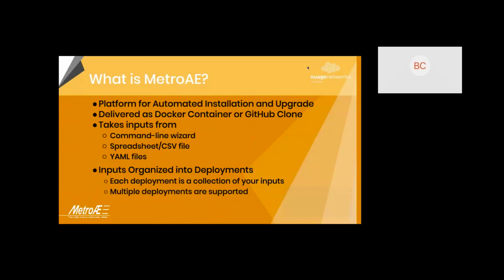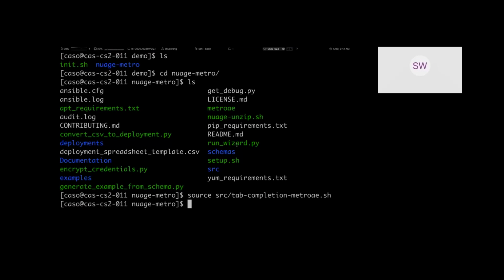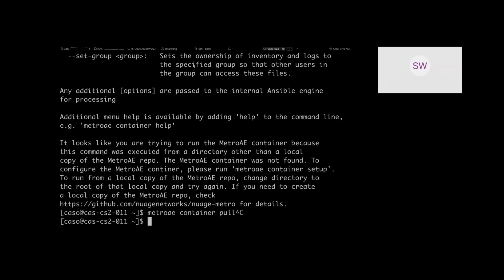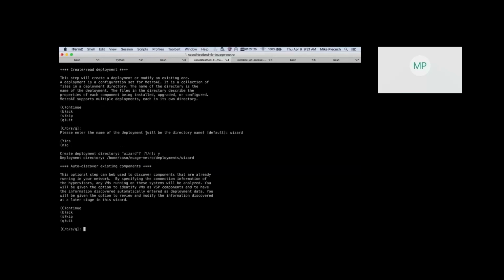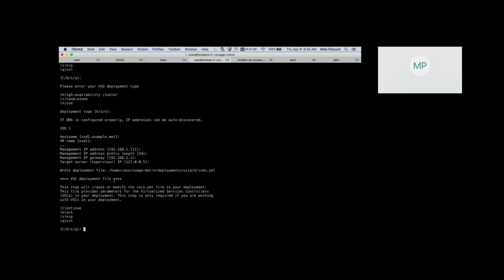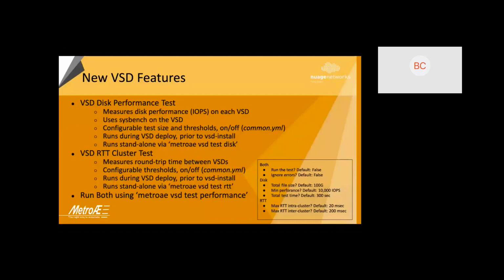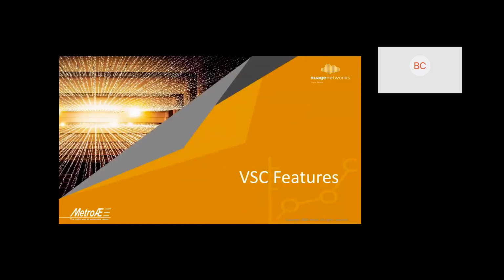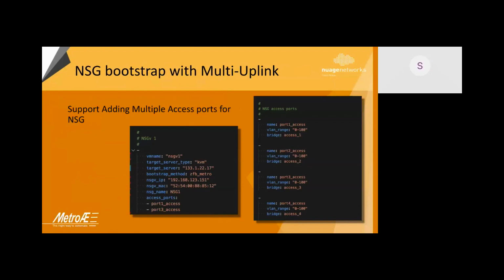MetroAE V4.0 Features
Take a quick tour of the new and important features available in version 4, the first major release of 2020.